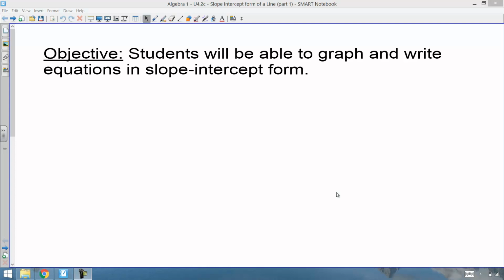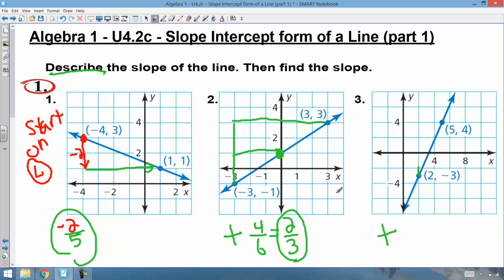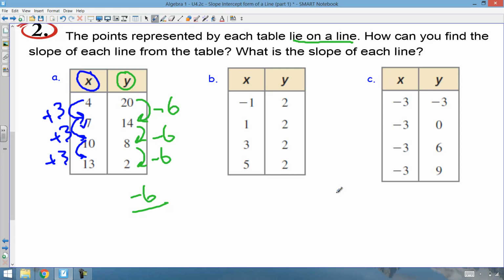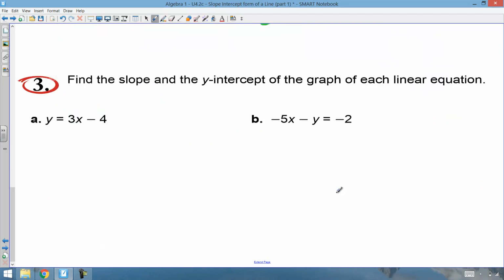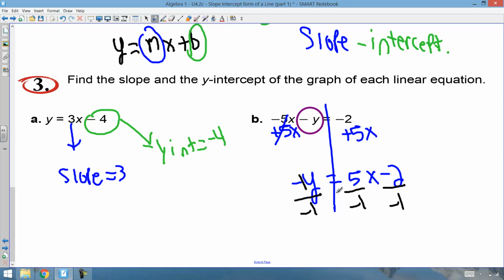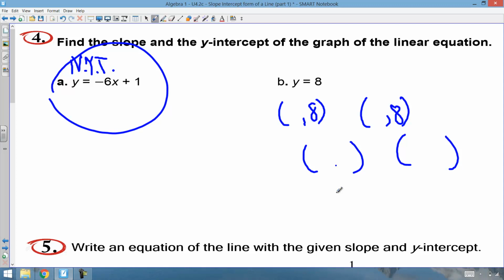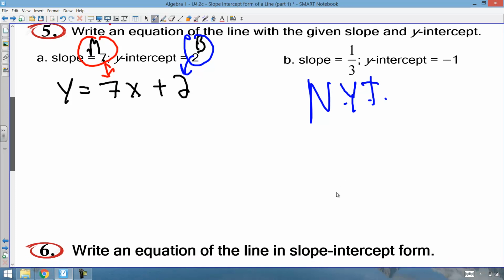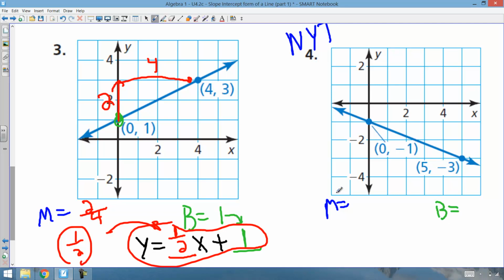Algebra 1 - U4.2c - Slope Intercept form of a line (part 1)